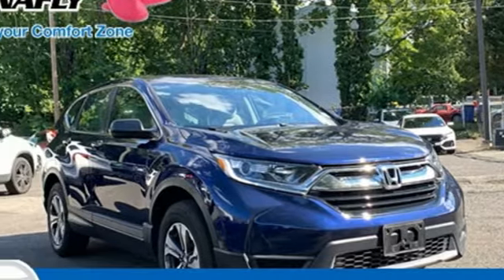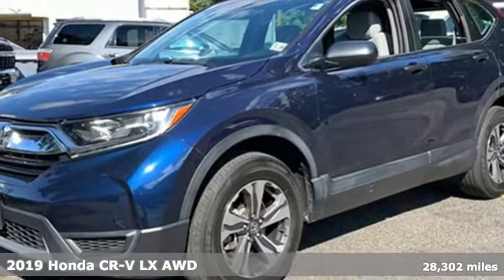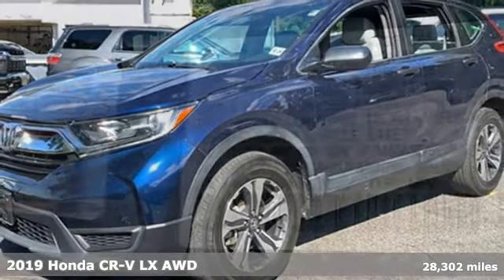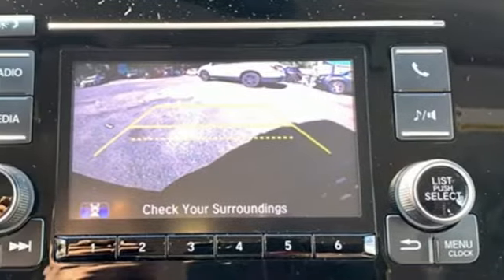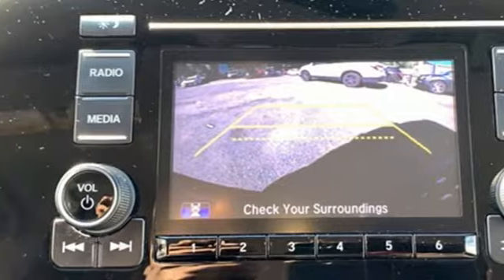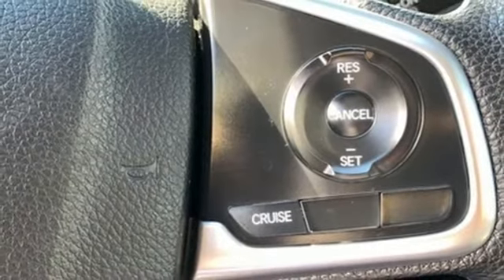Used 2019 Honda CR-V Teaneck Englewood, NJ 63802A - SOLD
Year: 2019
Make: Honda
Model: CR-V
Trim: LX
Engine: 2.4L I4 DOHC 16V i-VTEC
Transmission: CVT
Color: Blue
Interior: Gray
Mileage: 28302
Stock #: 63802A
VIN: 2HKRW6H30KH207095
CARFAX One-Owner. Clean CARFAX. TEST DRIVE AT HOME! WE WILL BRING THE CAR TO YOU! within 5 miles, AWD. Blue AWD 2019 Honda CR-V LX 2.4L I4 DOHC 16V i-VTEC Certified. HondaTrue Certified Details:brbr * Powertrain Limited Warranty: 84 Month/100,000 Mile (whichever comes first) from original in-service datebr * Vehicle Historybr * Roadside Assistancebr * Warranty Deductible: $0br * Vehicles purchased within New Vehicle Limited Warranty period: extends New Vehicle Limited Warranty to 4 years*/48,000 miles*. Honda Care Motor Club Partner for 1 year/12,000 miles. Up to two complimentary oil changes within the first year of ownership. SiriusXM 90-Day Trialbr * Transferable Warrantybr * 182 Point Inspectionbr * Limited Warranty: 12 Month/12,000 Mile (whichever comes first) after new car warranty expires or from certified purchase datebrbrbrHonda of Tenafly is New Jersey's First Honda dealership established in 1971. Family owned and operated for 48 years, we proudly serve all of New Jersey, New York, Connecticut, Pennsylvania and the entire world. * WE FINANCE * WE SHIP WORLDWIDE * Not all pre-owned vehicles come with 2 keys. Expect pre-owned vehicles to have minor nicks, chips. All prices plus tax, title, lic, and $779 documentary fee. Pre-owned internet prices exclude $995 Pre-delivery Service Inspection Fee.

Address:
28 County Road